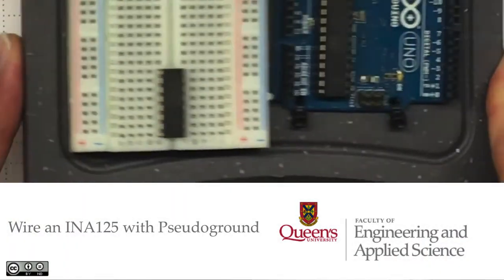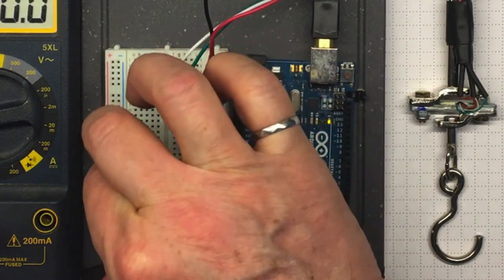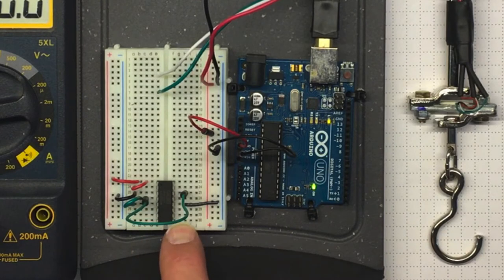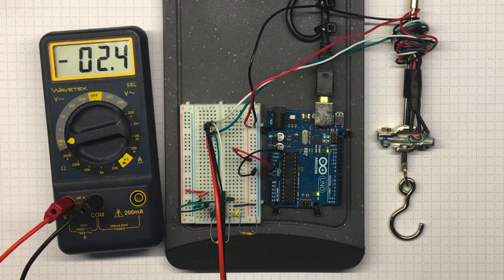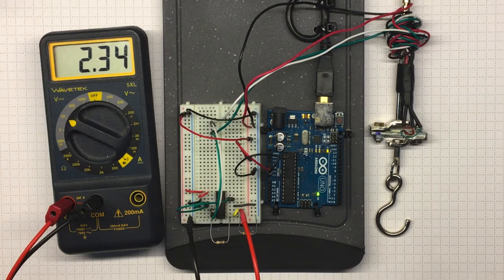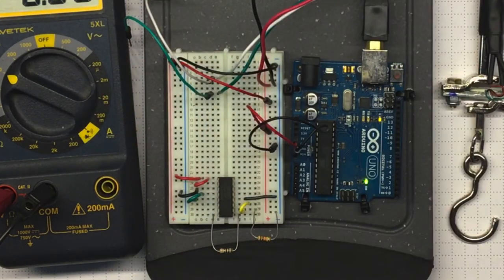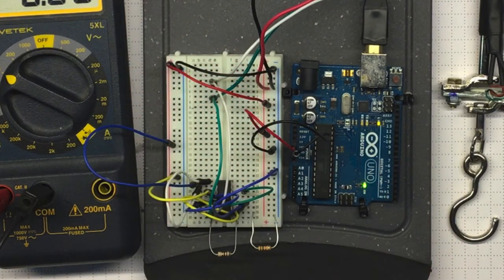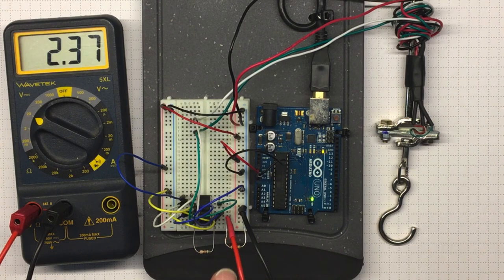Wire an INA125 with Pseudoground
Follow along as we wire up the amplifier to provide load cell input to an Arduino UNO.